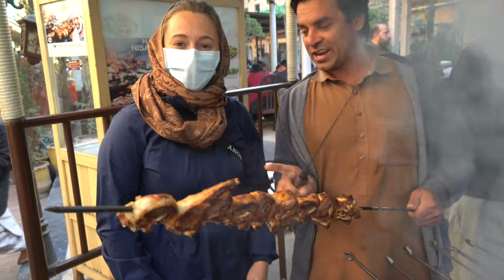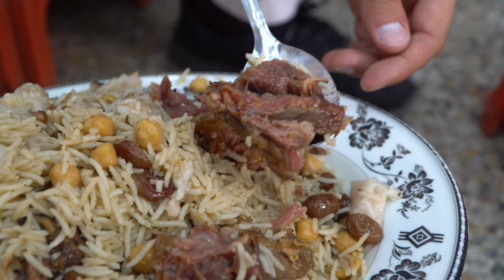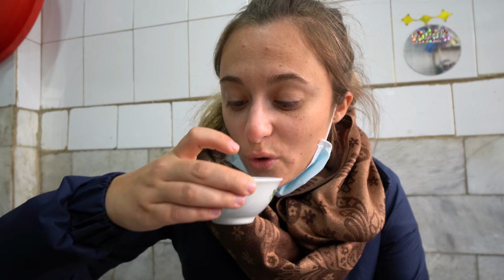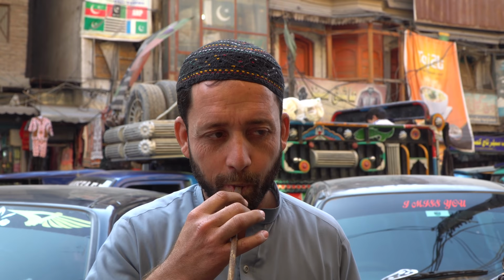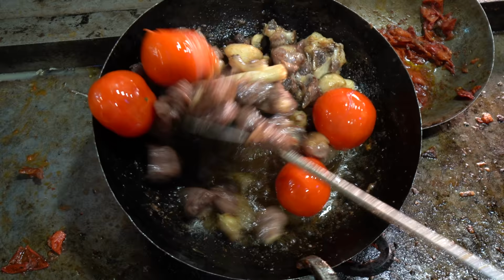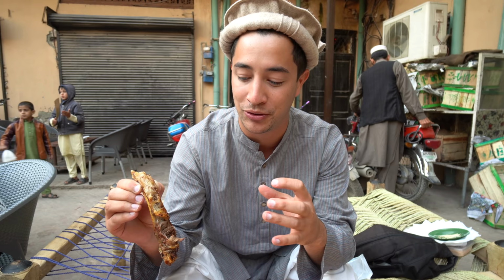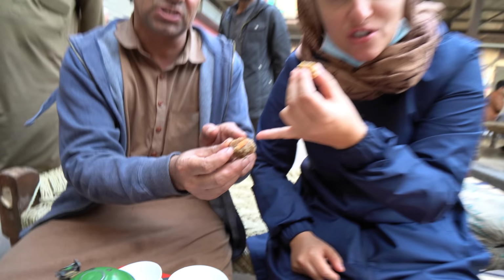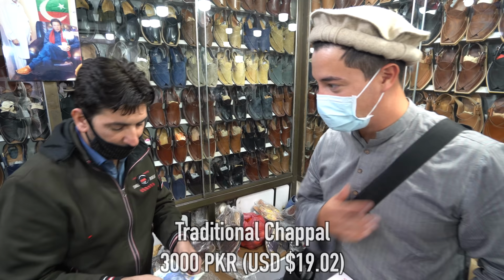Peshawar Street Food - A1 CHARSI TIKKA (Stoner Kebab) BEST PULAO + Street Food in Pakistan!!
Pakistan's BEST Street Food City : PESHAWAR!!

🇵🇰 We travelled to Pakistan with MANAKY. Manaky is curated marketplace for travelling in Pakistan, and we highly recommend their services and hospitality for you. Check them out:

WE’RE IN PESHAWAR PAKISTAN! This ancient city is a STREET FOOD paradise, and is known for it’s incredibly friendly people and amazing hospitality! We have returned to the Qissa Khwani Bazaar to EAT Pakistani food!

Just next to the Kabuli Gate, we instantly found our breakfast. This street food stall was serving Peshawari Pulao, which is a dish that originates from Afghanistan. There is rice, beef, chick peas, raisins and a rich broth which are steamed and mixed together to form a delicious blend of pulao. The vendors also added a generous amount of beef bone marrow to our plate. WOW!

Next, we wanted to wash down the amazing pulao with Kahwa Tea, the staple drink of Peshawar and Khyber Pakhtunkhwa (KPK) province. It is a sweet green tea made in these iconic teapots. Cardamom is crushed and added to the teapot and the result is a fragrant and light cup of Kahwa. We also ordered milk tea to try and it was equally sweet and light. We loved the Kahwa so much that we decided to shop around the Qissa Khwani Bazaar to find our own tea leaves and teapot to bring back home with us.

For lunch, we visited the world-famous Nisar Charsi Tikka restaurant, to try the highly recommended Charsi Tikka and Dumba Karahi. We had no idea what we were getting ourselves into, but we were excited. You enter through their butcher section. We were impressed by how clean it was and how carefully the meat is handled and carved. We soon met the owner, Nisar, who explained to us the meaning of the word “Charsi”. Charsi roughly translates to stoner. There was definitely something potent in the air, and many patrons were getting the munchies!

Nisar also proclaimed that his dishes are always A-ONE and the very best in the world. “PAKISTAN ZINDABAD” echoed proudly through his kitchen while we watched the preparation of Peshawari Karahi and Tikka. The karahi is cooked with tender lamb and fatty tail bone, lamb lard, tomatoes, and chili pepper. We also ordered lamb chops they were cooked over smokey coals to perfection. The chefs were proud to only use salt as their seasoning, to focus on and emphasize the natural flavours of the meat. While waiting for our meal to arrive, we were invited to a nearby house to share jaggery and tea with some “babas”. They were very kind and gifted us with a green gemstone. The food was absolutely delicious, the experience was very fun and we loved chatting with Nisar Khan!

Since we were SUPER stuffed from lamb chops and karahi, we decided to do a little more shopping in Peshawar. Just down the street in the Namak Mandi Market, we stopped by Cha Cha Noor Din Kaptaan Chappal to shop for Peshwari chappals. Chappals are traditional sandals from Peshawar, and are handmade from leather. They are known to be very comfortable and stylish. You can have them custom made, or browse the shop’s infinite styles and colours.

If you would like to travel to Pakistan to experience amazing food, hospitality and more, we recommend planning your travels with Manaky!
We would like to thank Manaky for making this food trip to Pakistan possible!

We’re Luke Martin and Sabrina Davidson, food lovers and world travellers! We make videos about local, authentic and unique foods from across the globe. We particularly like to sample street food across Asia. We’ve eaten our way across Asia, Europe, the Middle East, parts of Africa, North America and the list is still growing! Our mission is to create content that is entertaining, informative, honest and fun! We love what we do and we are always grateful for your support!